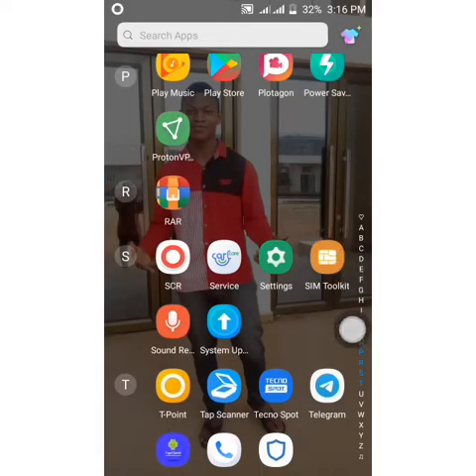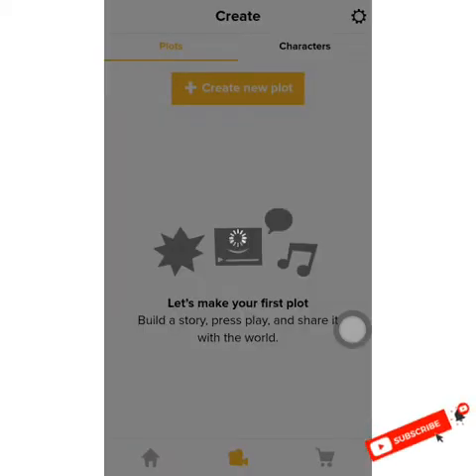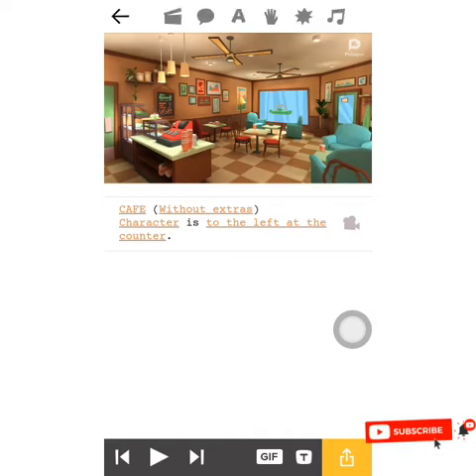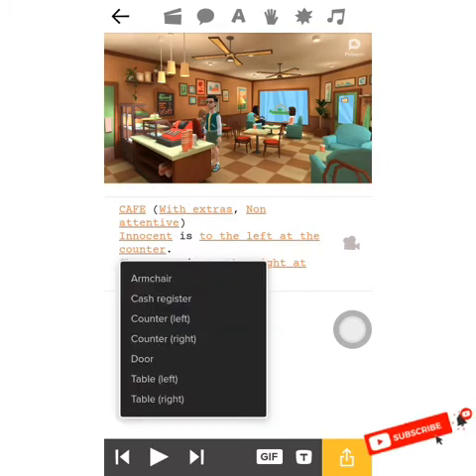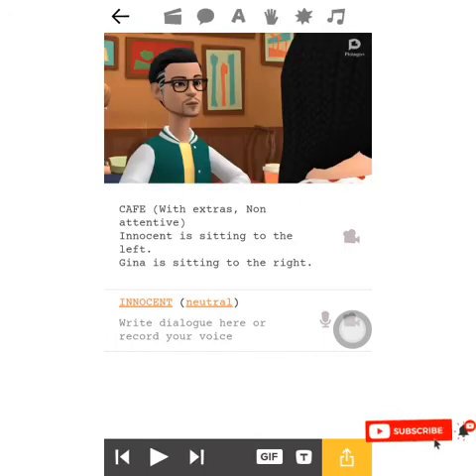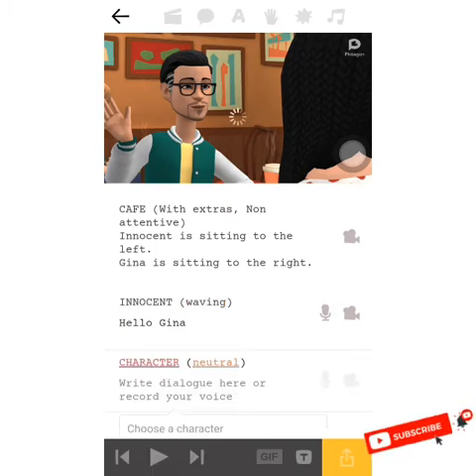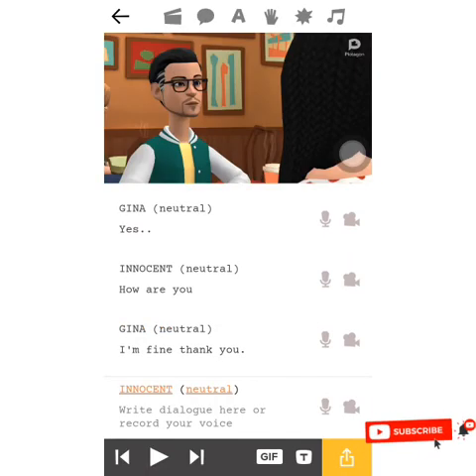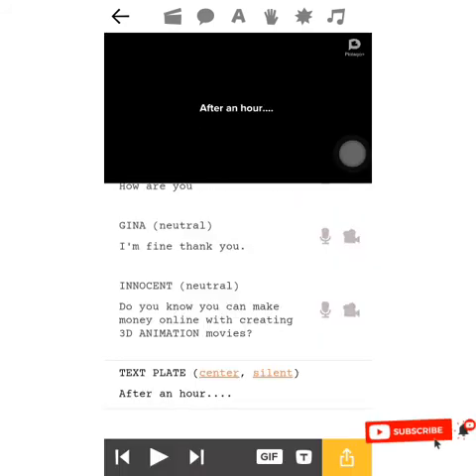How to create 3D animation video in smartphone - LEARN 3D animation with phone (Part 1)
Today we will be discussing How TO CREATE A PROFESSIONAL 3D ANIMATION USING YOUR SMART PHONE.
It is so simple to create a good and quality 3D animation videos..
Watch this video to the end and get to see how simple it is and stay tunned for the other parts..

How to create 3D animation video in smartphone,
 how to create 3d animation,
how to create 3d cartoon animation video,
how to create 3d animation with android phone,
how to create 3d animation in mobile,
how to create 3d animation on android,
 learn 3d animation,
LEARN 3D animation with phone,
 learn 3d animation video making,
 learn 3d animation for free,
 learn to design 3d animation,
 3d animation tutorial,
3d animation,
3d animation apps